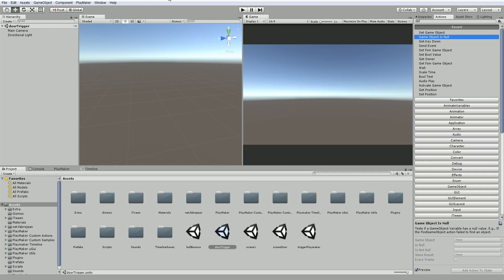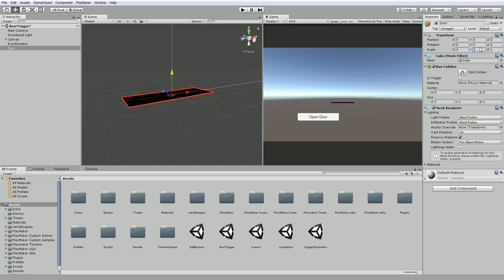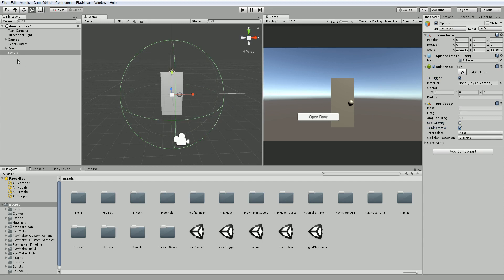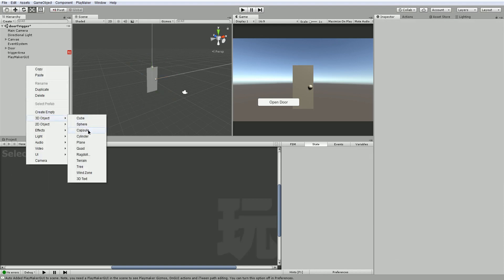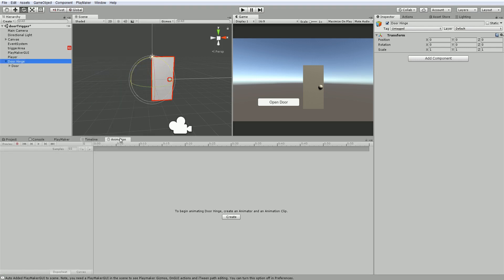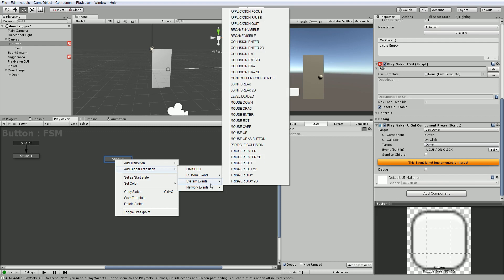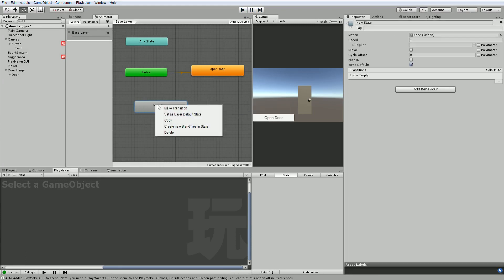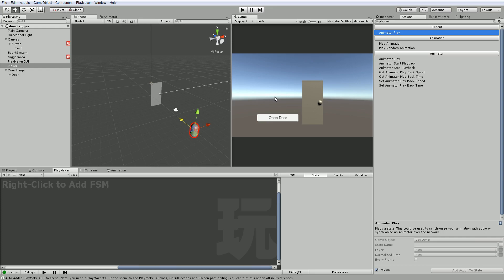Playmaker: Create Door Animation & Trigger with Button and Trigger Area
A tutorial by request. Learn how to create a door animation in unity from scratch and trigger it using a button (with playmaker) and a trigger area. This tutorial request using the ugui proxy package (free) from playmaker.

You may also need the animation package for playmaker (also free).

Sorry, in the middle I forgot how to make a door knob. Oops. Its late guys.